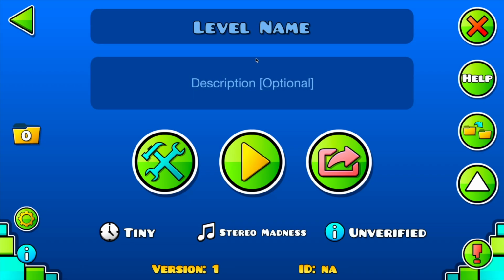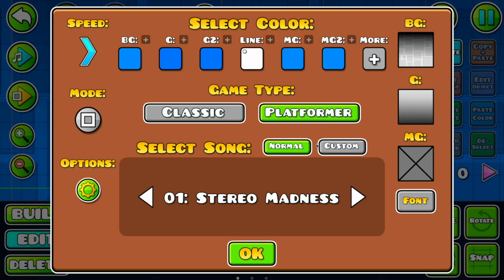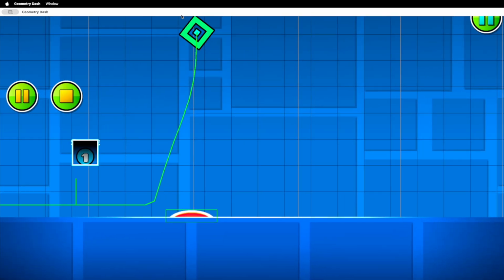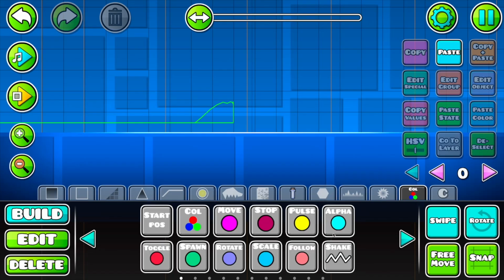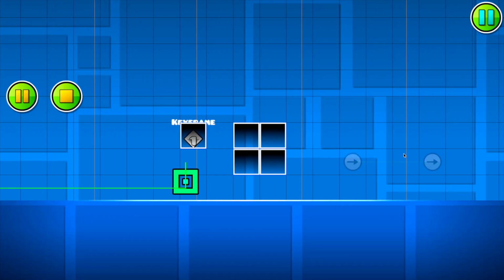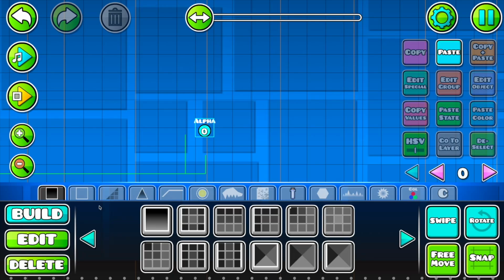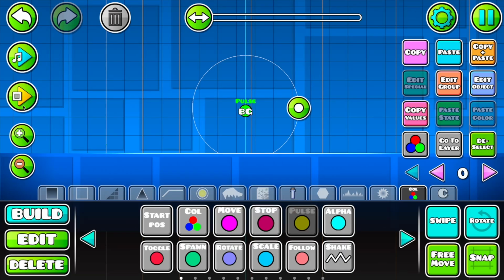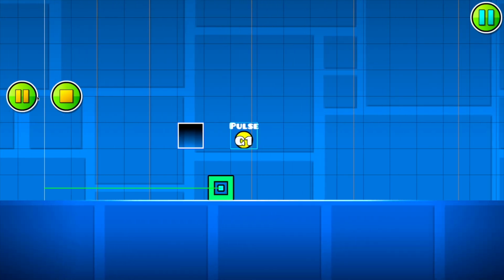How to use the Scale Trigger, Pulse Trigger, KeyFrame Trigger, Alpha Trigger, and Rotate Trigger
In this video, I will be showing you step by step, beginner-friendly, how to use the Scale Trigger, Pulse Trigger, KeyFrame Trigger, Alpha Trigger, and Rotate Trigger